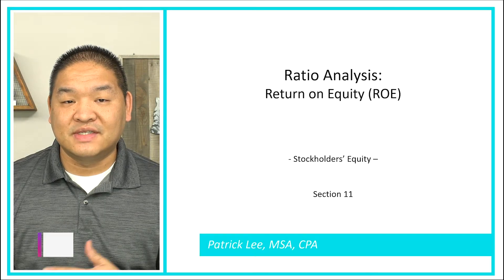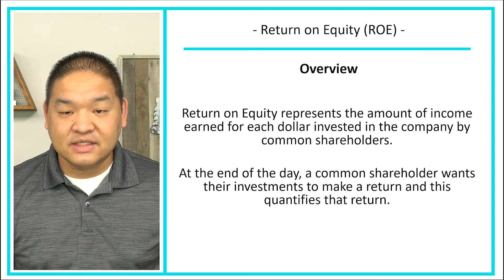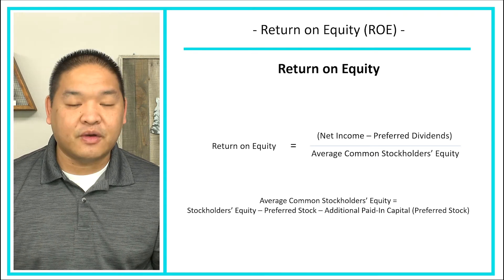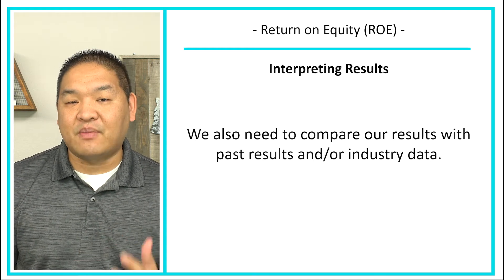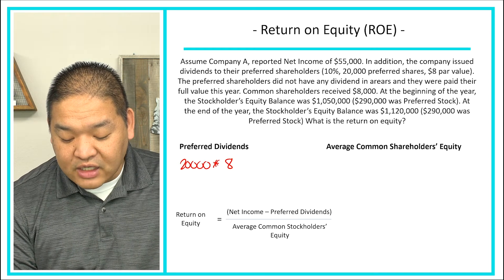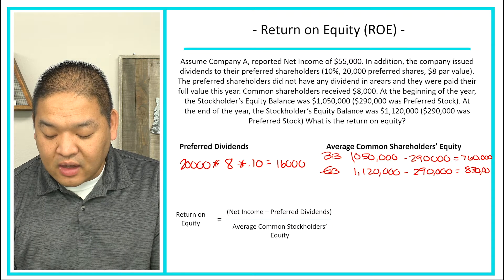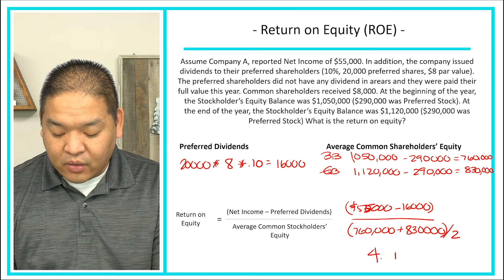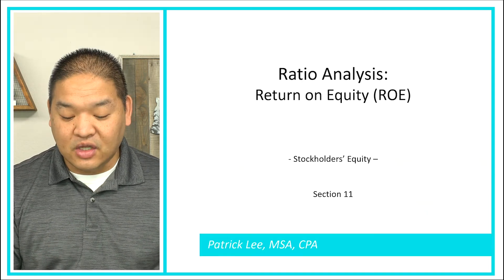Financial Accounting - Lesson 11.14 - Ratio Analysis Return on Equity (ROE)